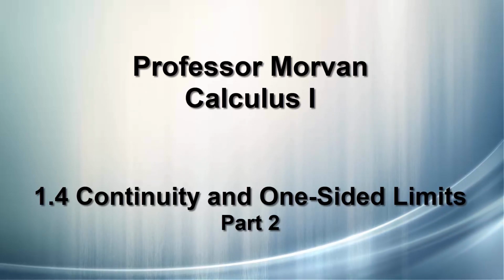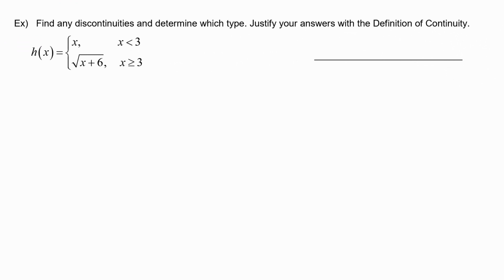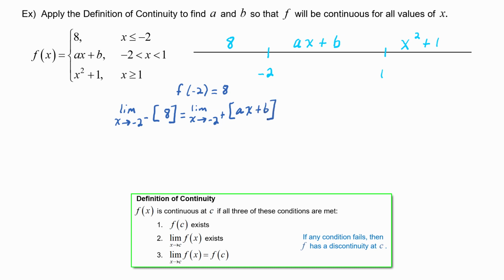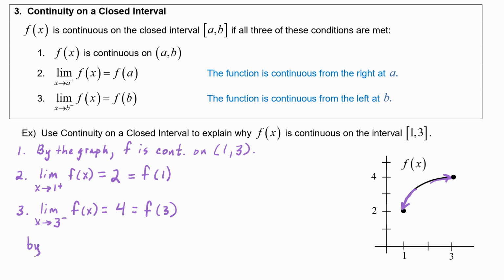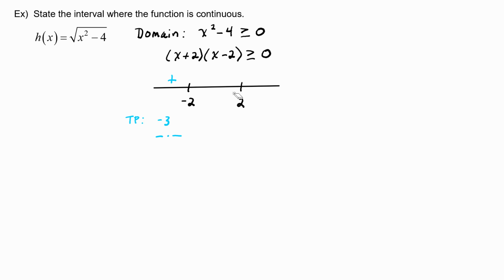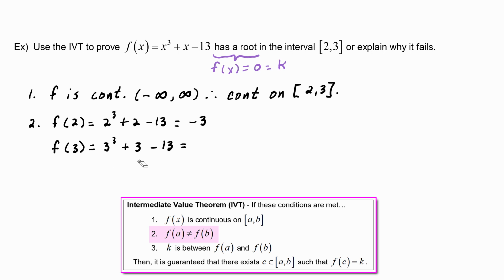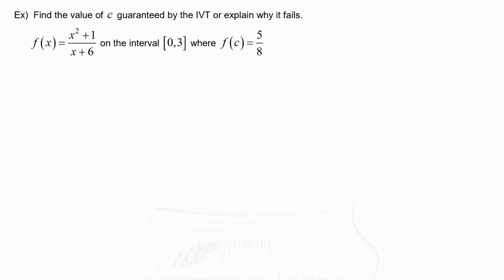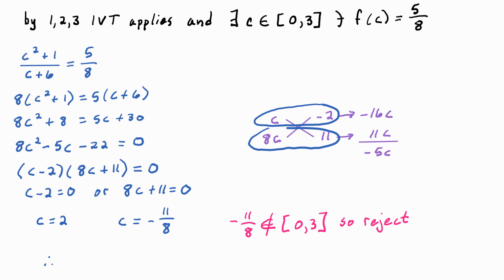Calculus I - 1.4 Part 2, Continuity and One-Sided Limits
In this video you will learn about:
- Analyzing Continuity in Piecewise Defined Functions
- Continuity of Radical Functions
- Continuity on a Closed Interval
- Identifying Continuity from a Graph